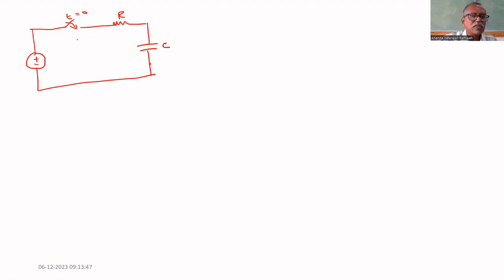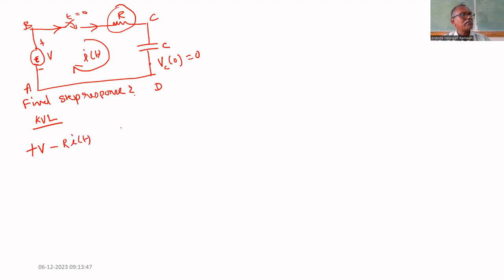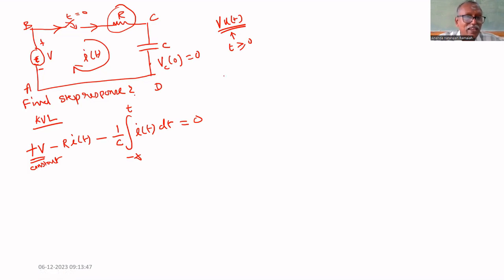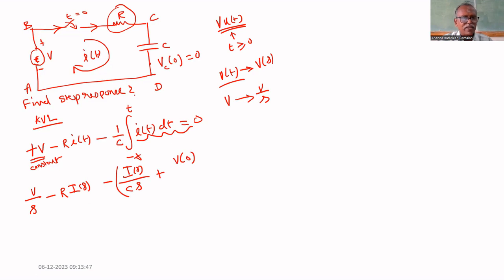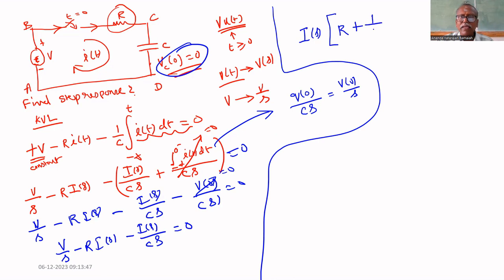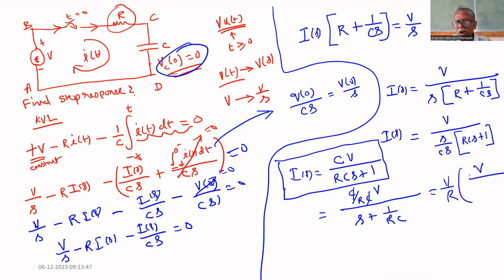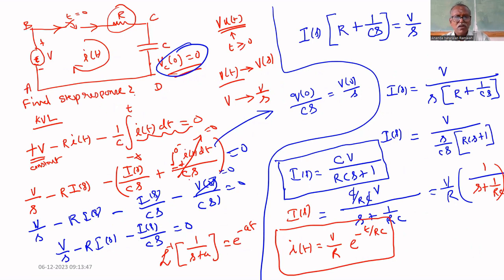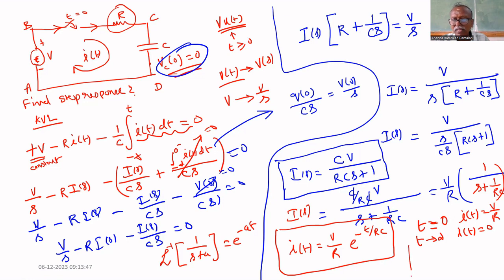Class 31A: Circuit Theory : Transient response i(t) of RC circuit.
Step response of RC circuit